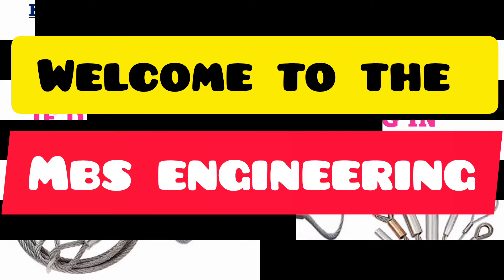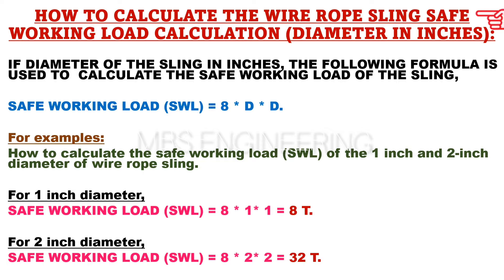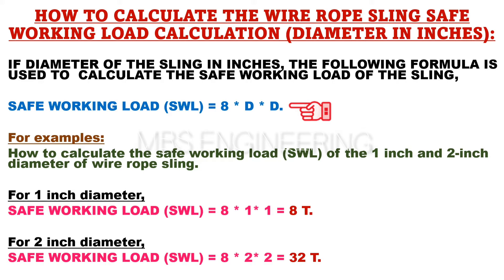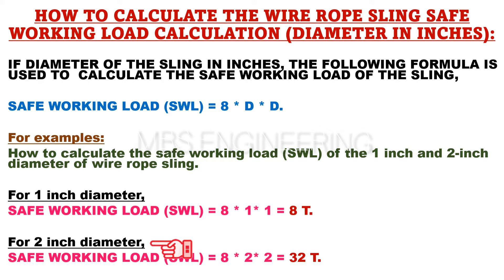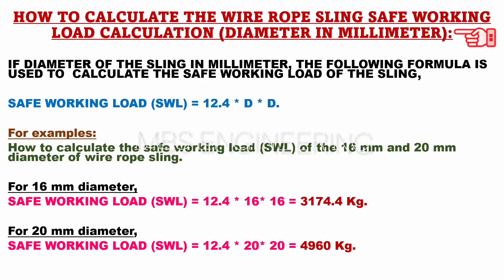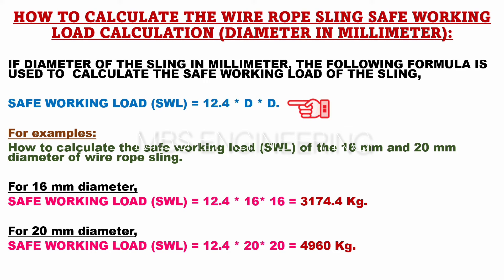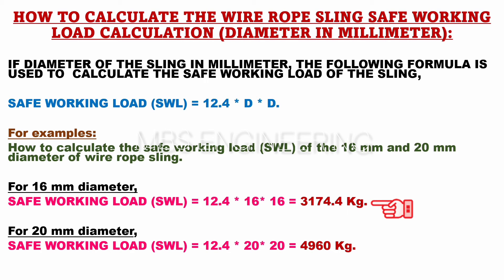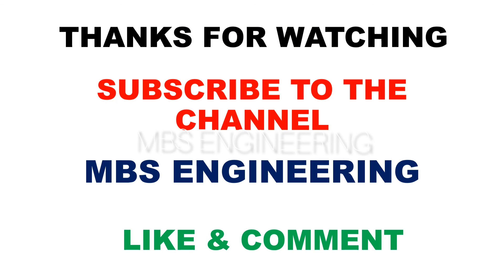WIRE ROPE SLING SAFE WORKING LOAD CALCULATION / HOW TO CALCULATE THE SWL OF THE WIRE ROPE SLING /